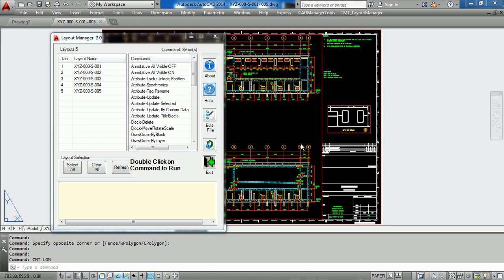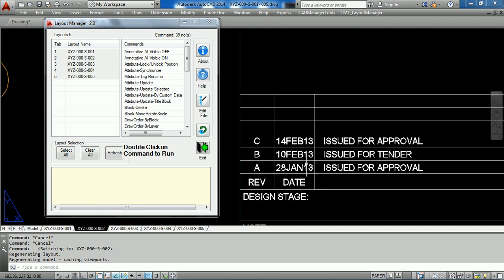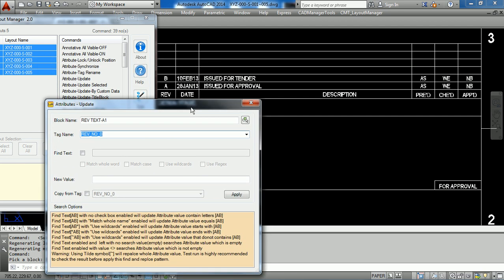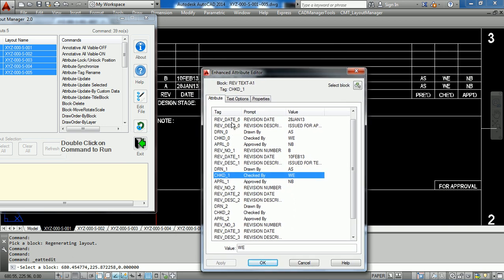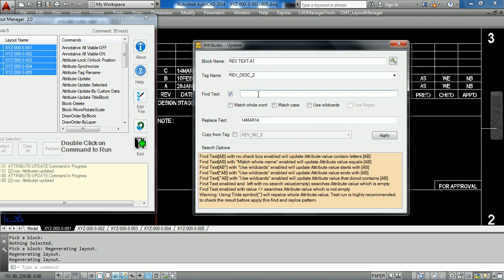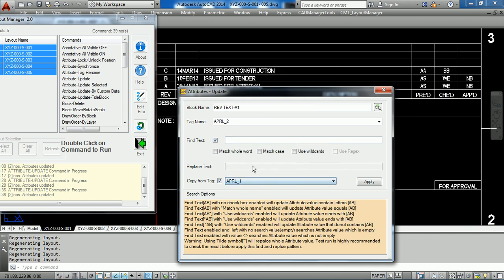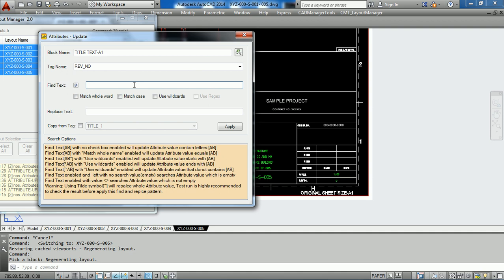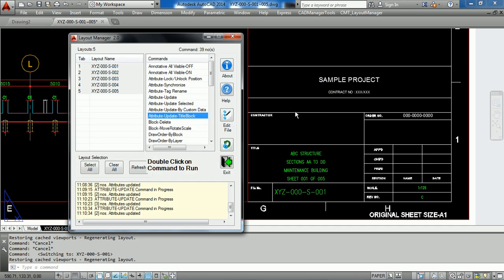Update Attribute by checking empty value in AutoCAD using Layout Manager